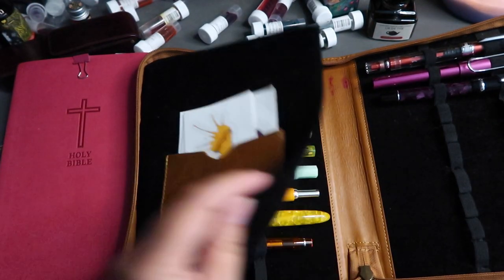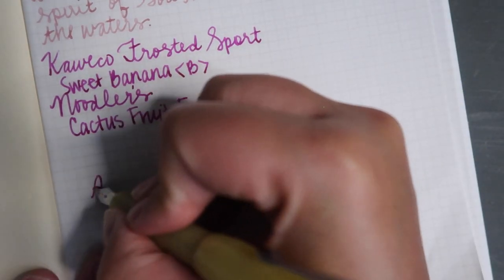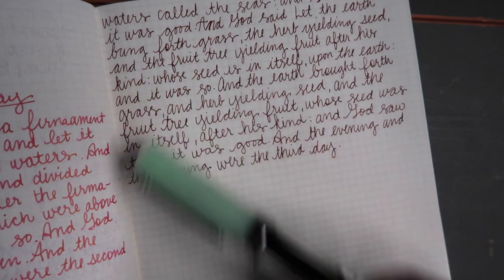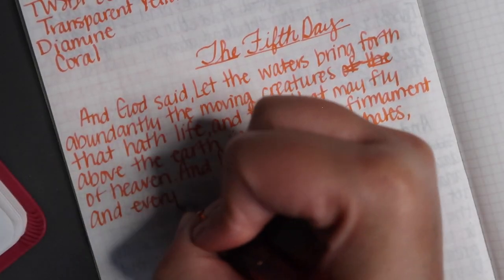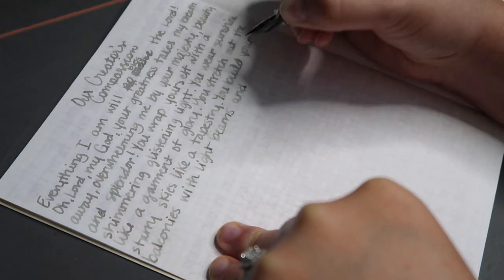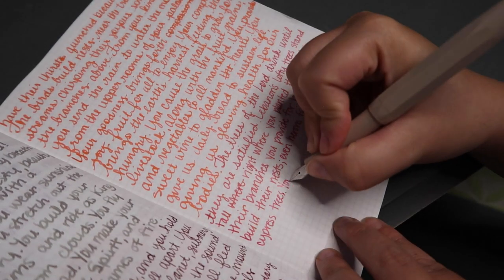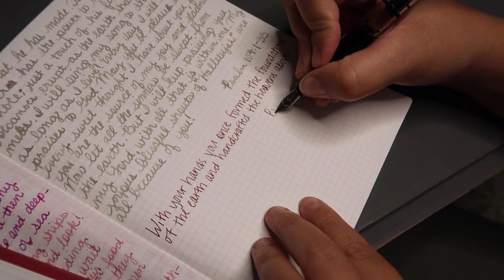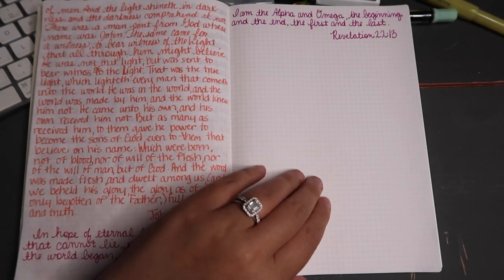Write Scripture w/ Me! | Writing Samples | The Beginning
In this video, I write scriptures with currentlyinked fountainpens I share scripture that shine light on the beginning as God being the ultimate Creator of all things good and wonderful! This video can be used for sleepytime scripture reading as well. :) Enjoy, and God bless y'all!

Scripture mentioned:

Genesis 1
Psalm 104:1-35
Psalm 102:25
John 1:1-14
Titus 1:2
Revelation 22:13